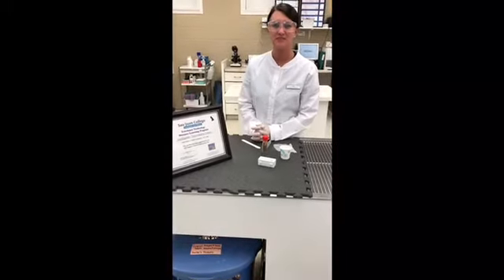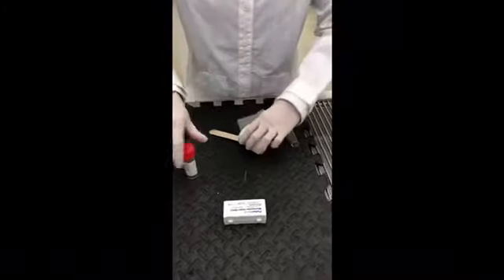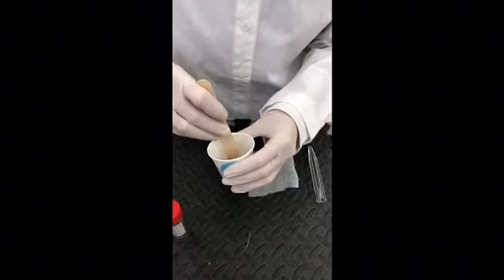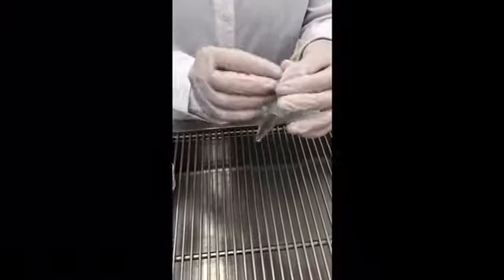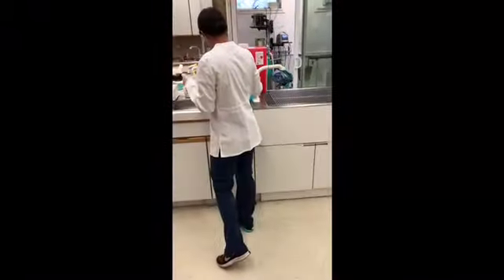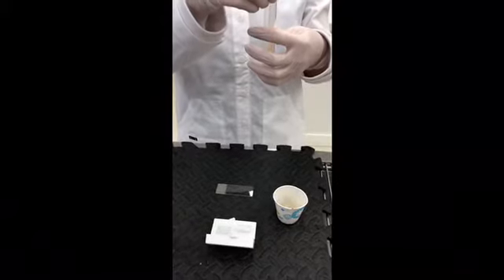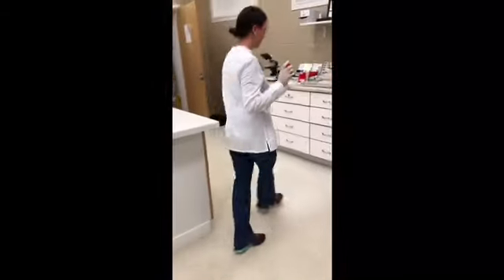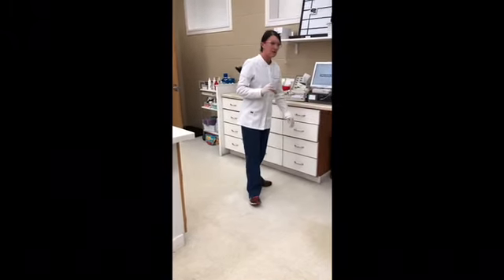Vett222 Task 17 Fecal Sedimentation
Spring 2019 (grade-24/24)